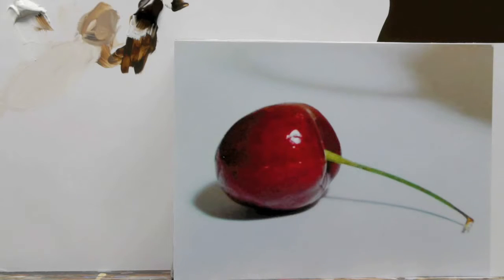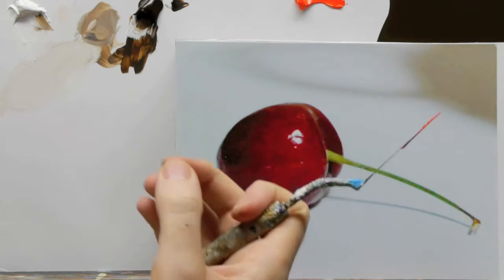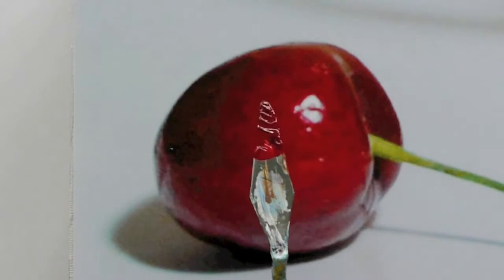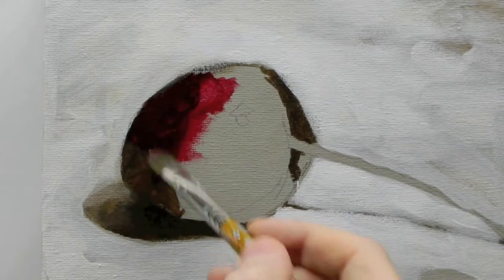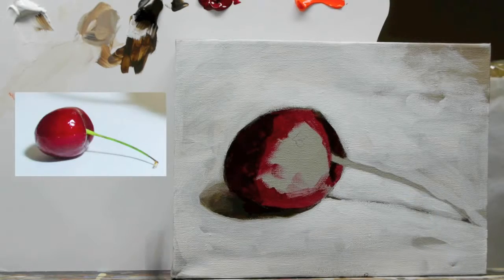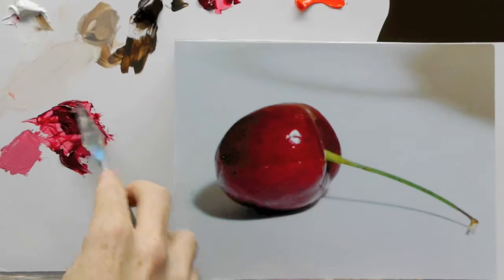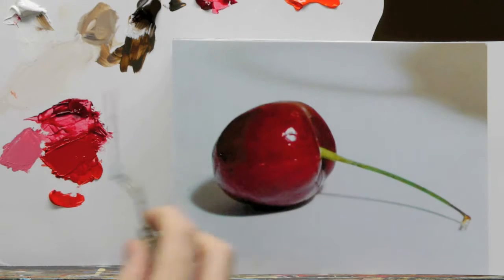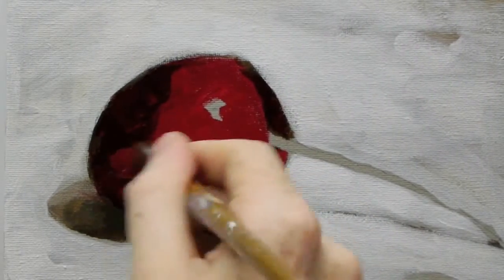Beginners Acrylic Still Life Painting Techniques demo - Part 2b